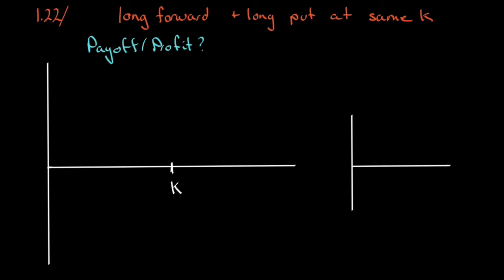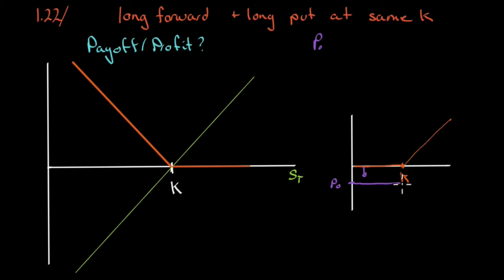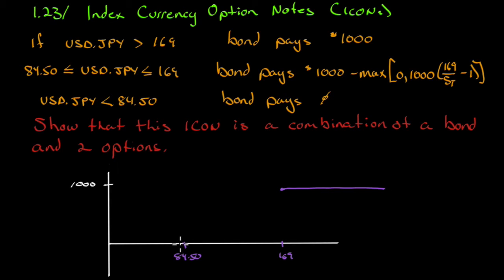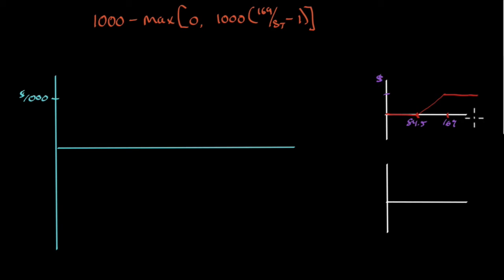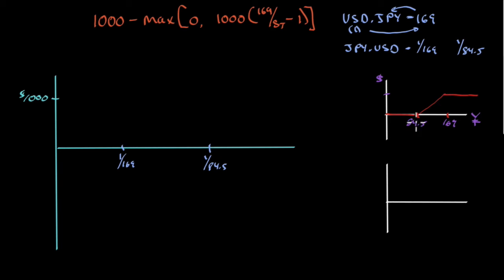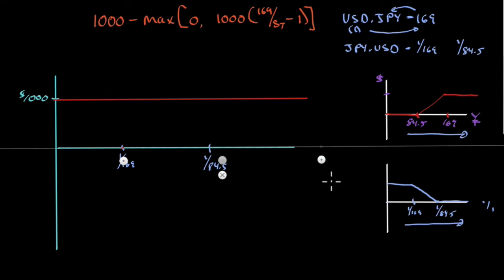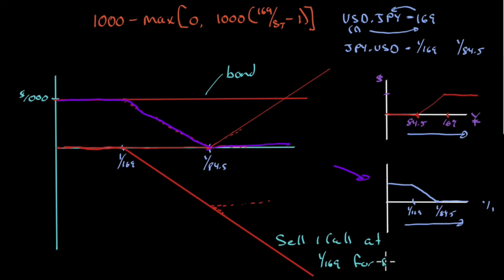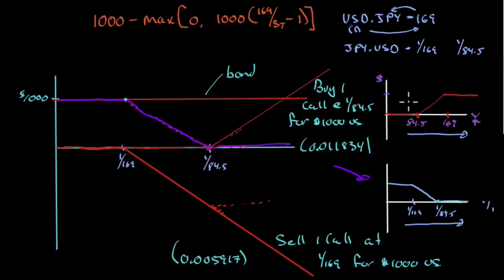Options, Futures and Other Derivatives Ch1 Questions Part 2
Text Used in Course:
Ninth edition
Hull, John
Publisher: Pearson